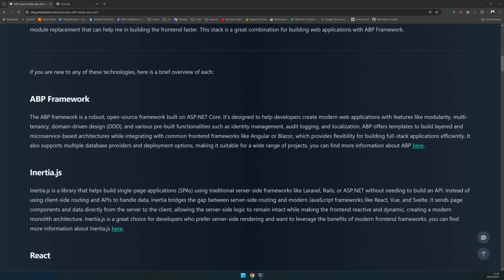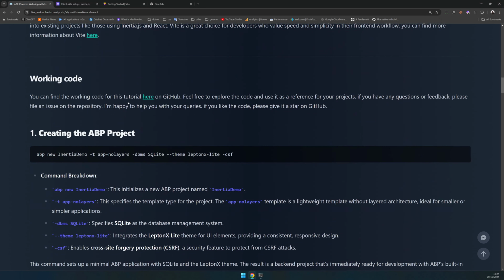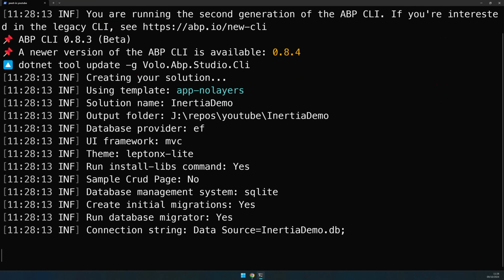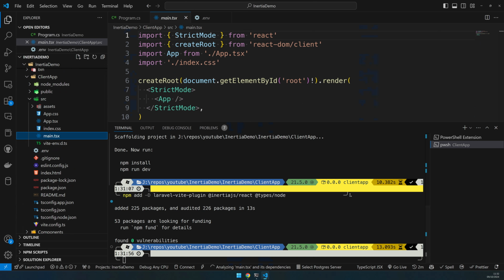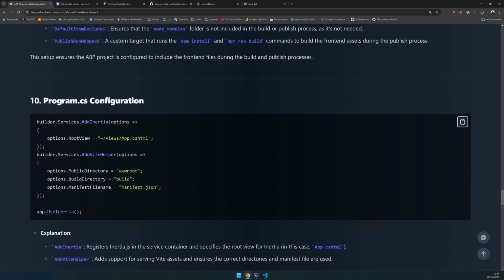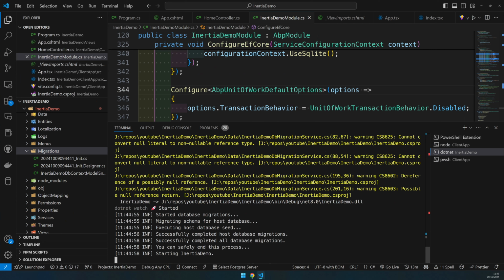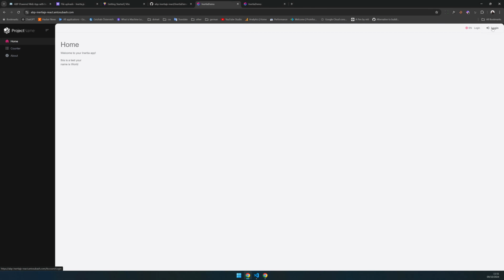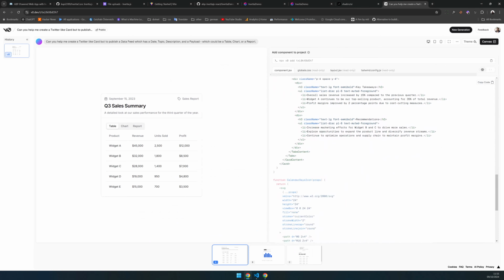ABP-Powered .Net Web App with Inertia.js, React, and Vite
Building a web application with ABP Framework, Inertia.js, React, and Vite.